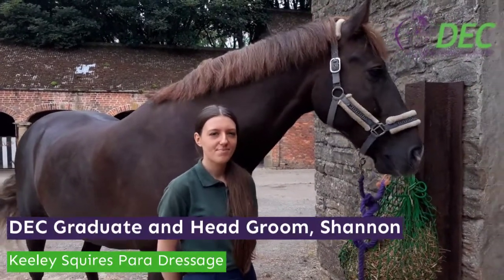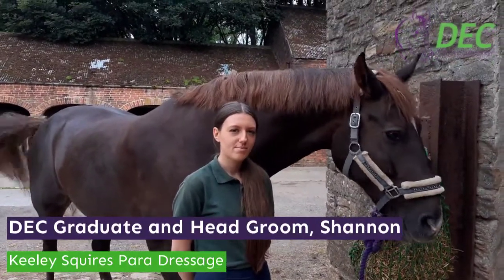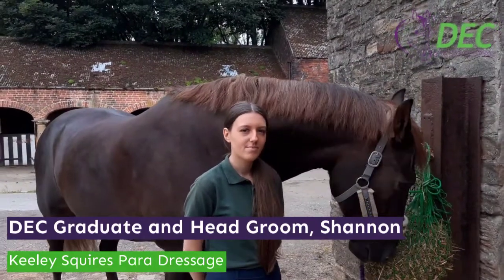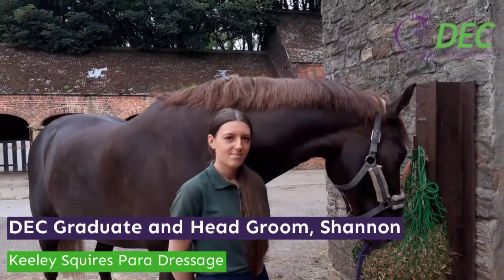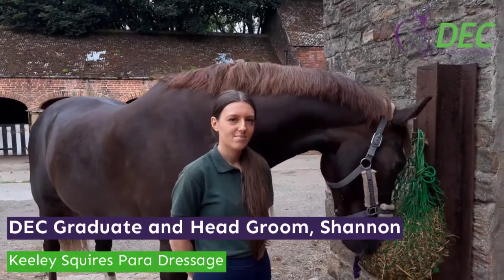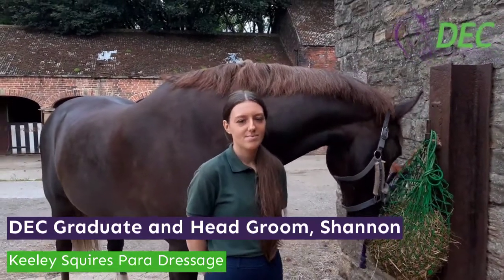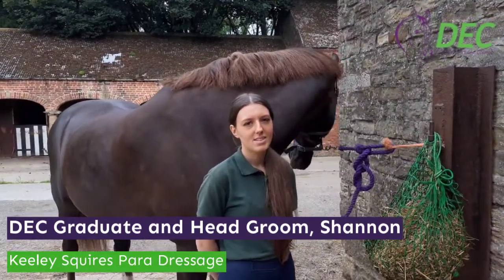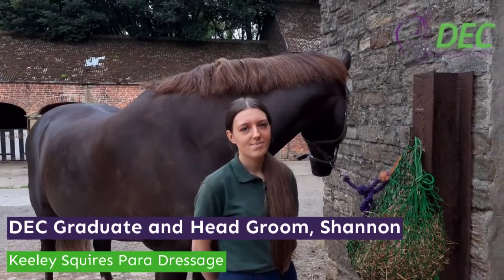A day in the life of a Head Groom - Doncaster Equine College Graduate Shannon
Shannon graduates from Doncaster Equine College with a Level 3 in Horse Management and she is now enjoying full-time employment as a Head Groom for Keeley Squires Para-Dressage.

In this video, Shannon explains a typical day for her as a Head Groom.